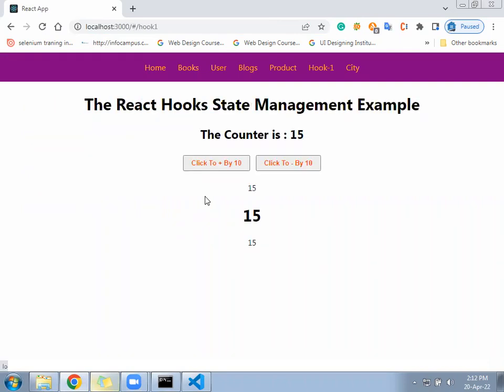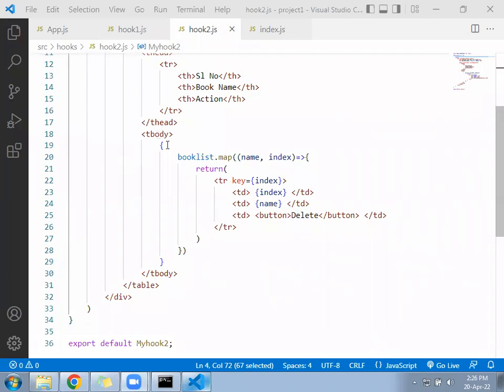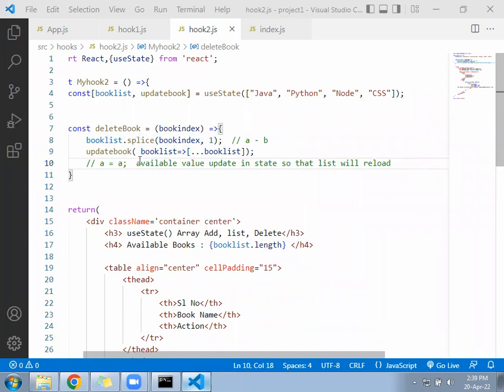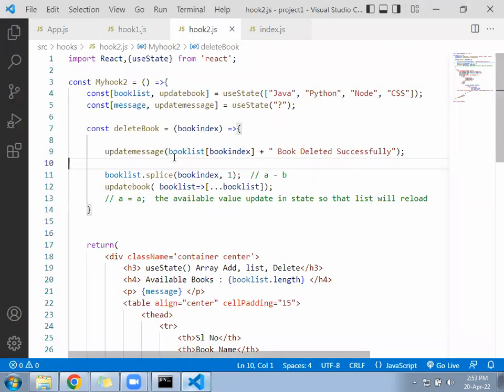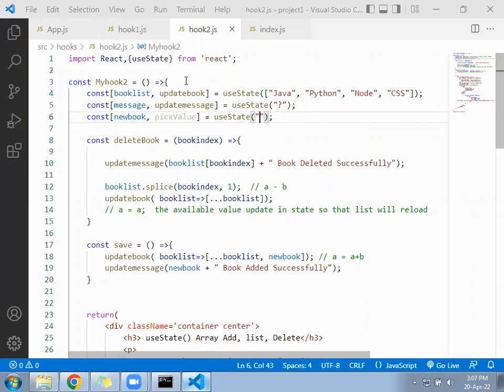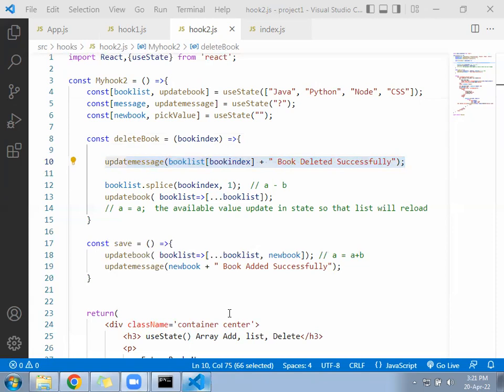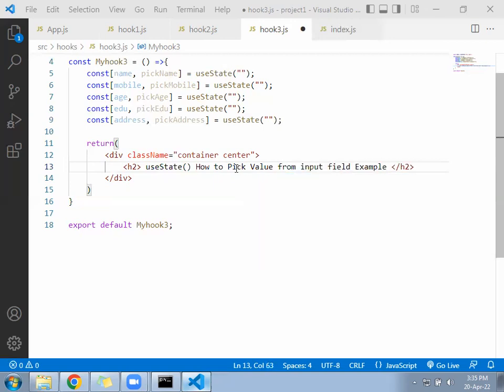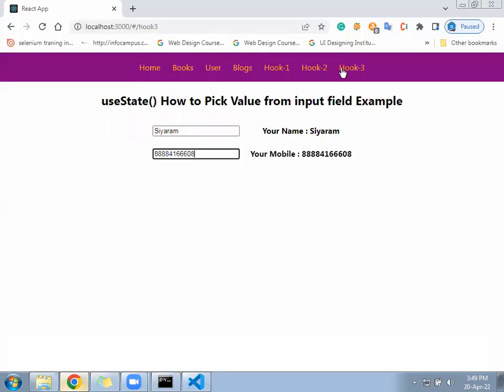REACT JS CLASS 7